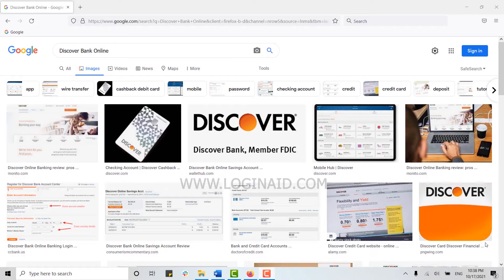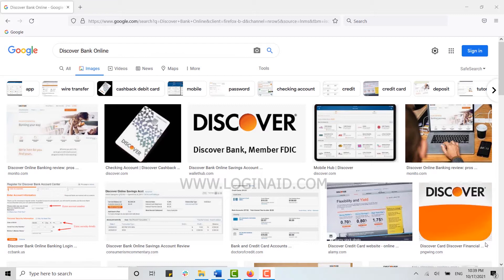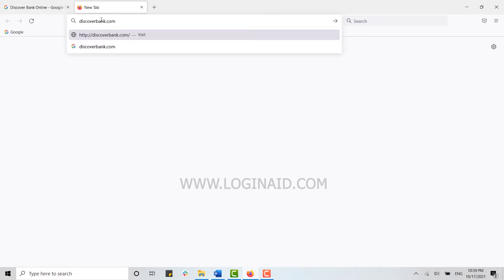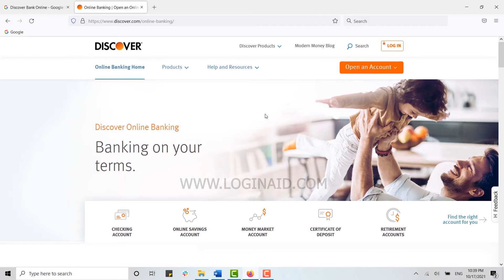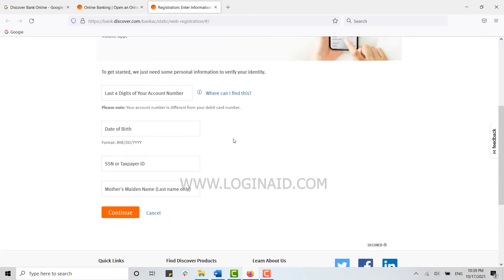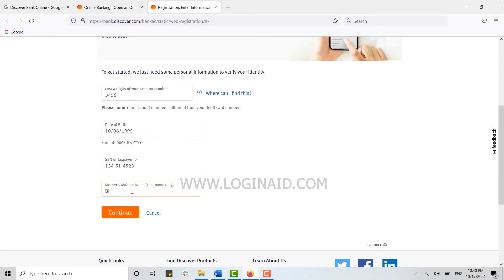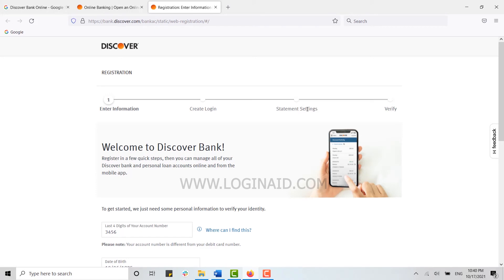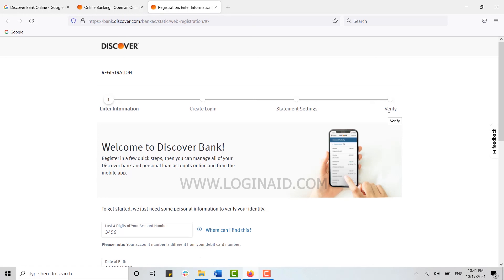Create A Discover Bank Online Account 2021 | Discover Bank Online Banking Sign Up Help, Discover.com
Create A Discover Bank Online Account 2021 | Discover Bank Online Banking Sign Up, Register Help | Discover.com

Discover bank rewards credit cards. It's a full-service online bank, as well as a payment services company.
Get enrolled in Discover bank in a easy steps. Watch this video till the end to let know on how you can register to Discover bank.